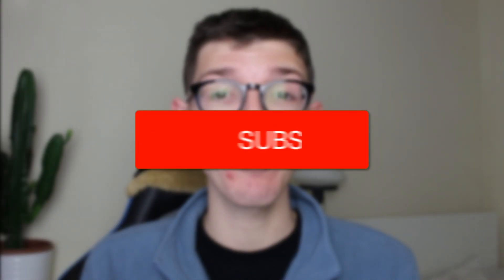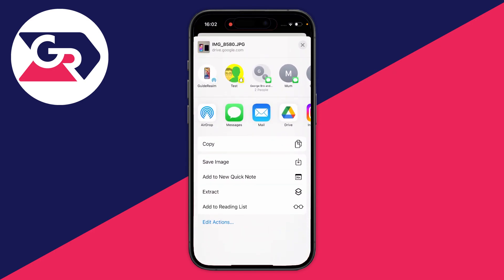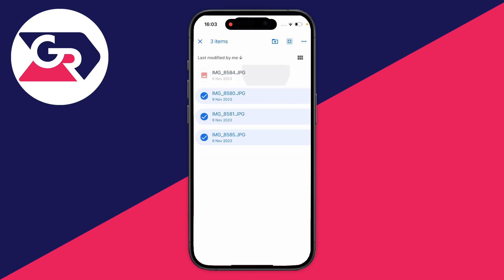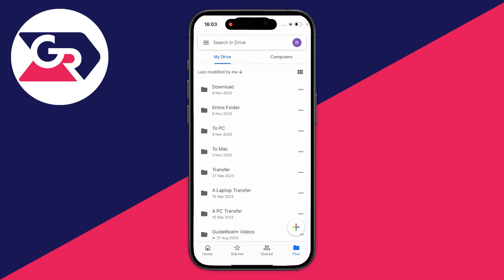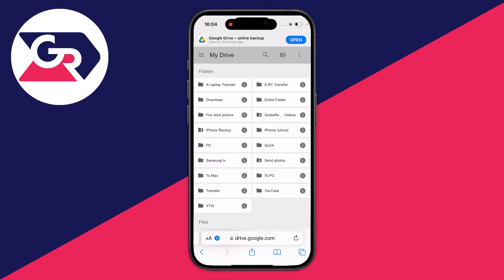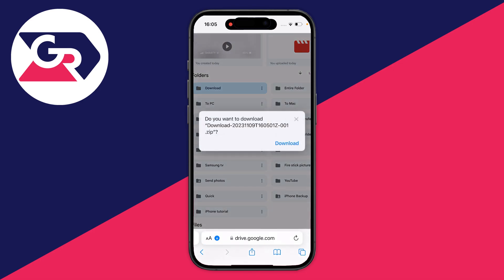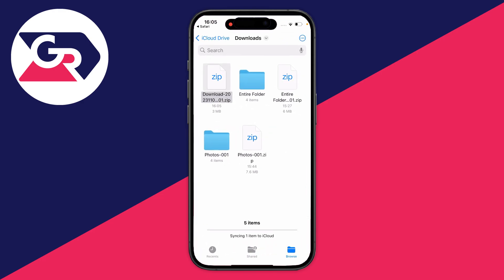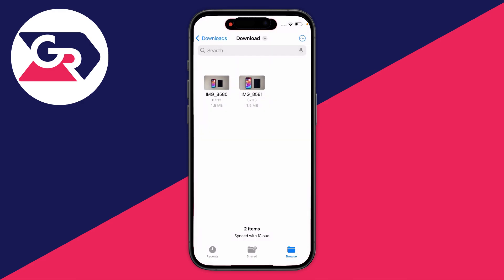How To Download Photos From Google Drive On iPhone - Full Guide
Learn how to download photos from google drive on iphone in this video.

GuideRealm